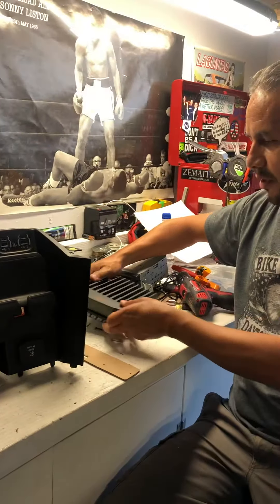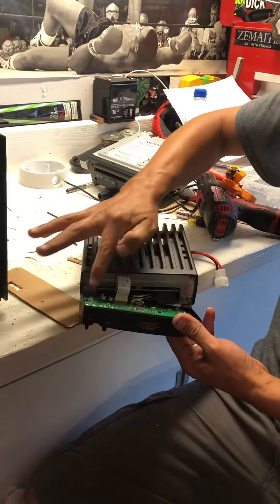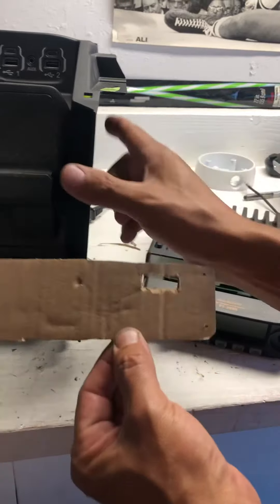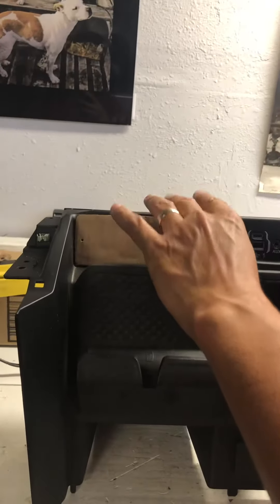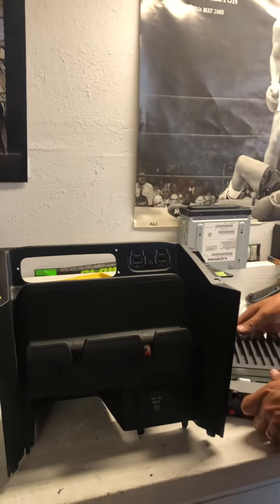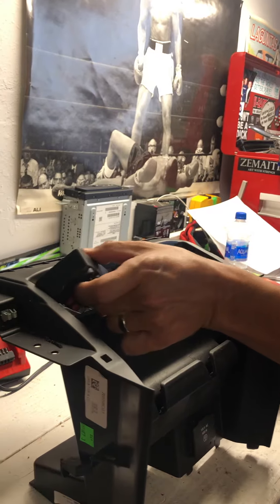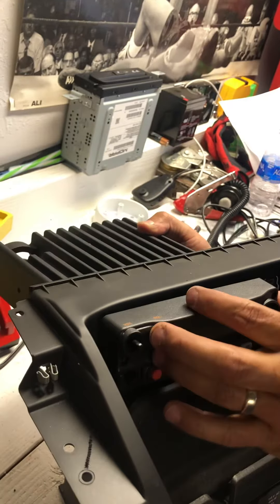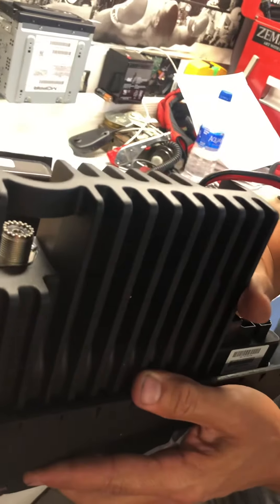Ham Radio FT-2980R 1500 Ram 2919 Rebel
Radio install on a 1500 Ram 2919 Rebel